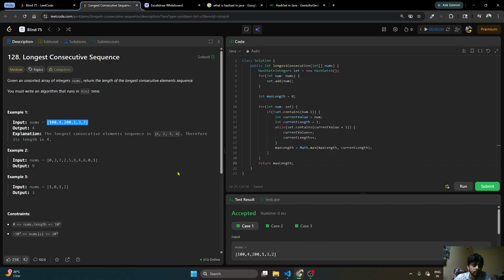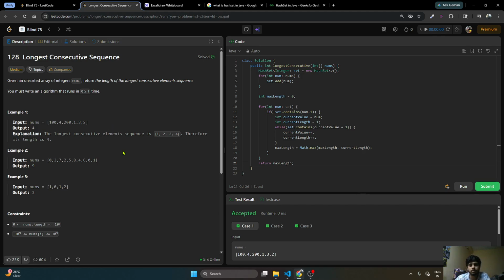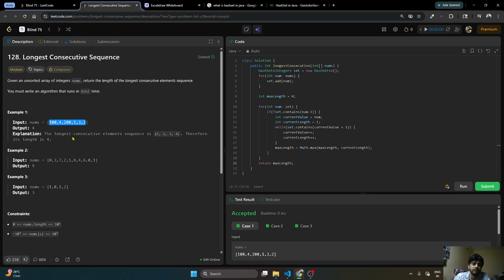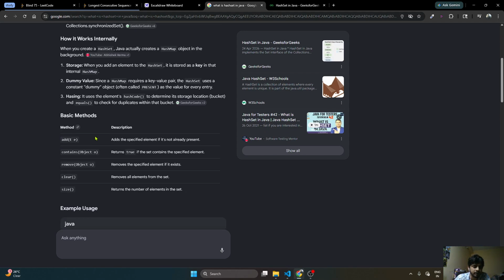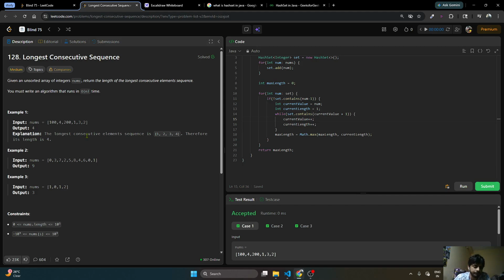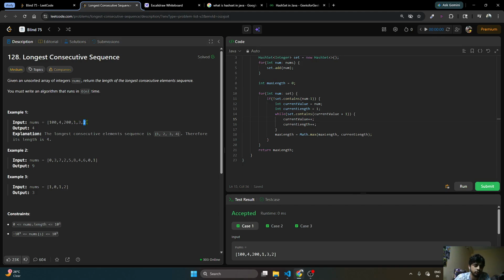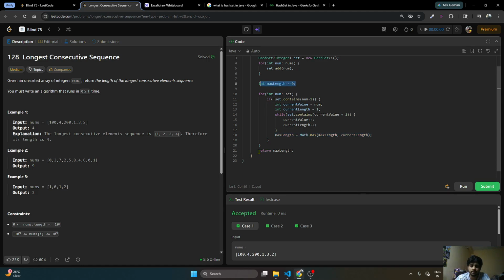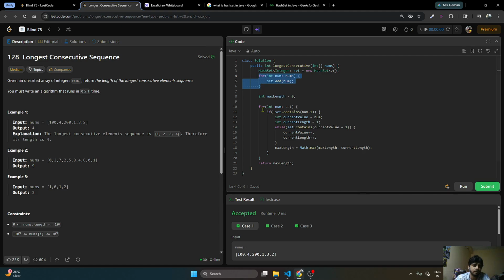Blind 75 - 128. Longest Consecutive Sequence